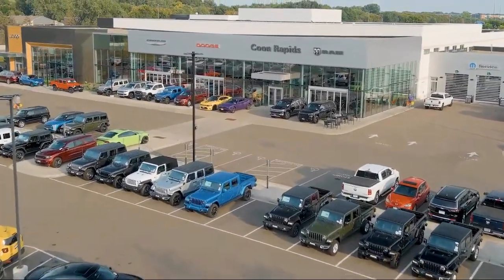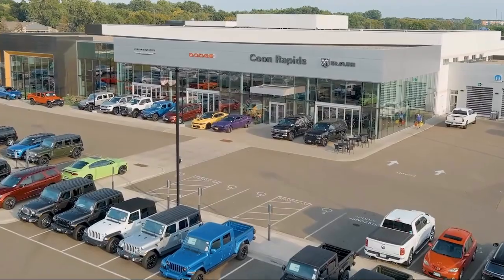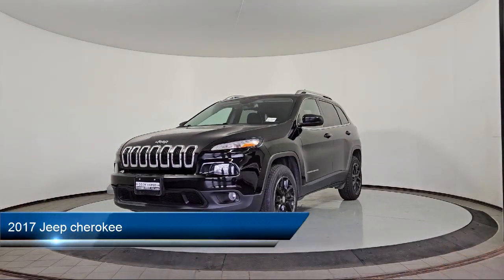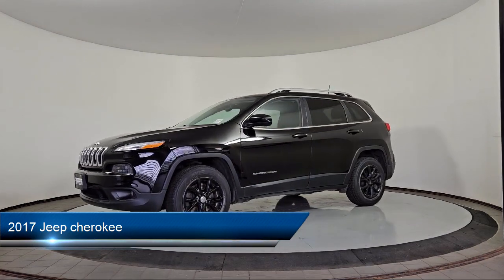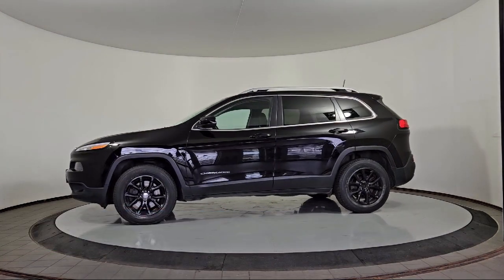2017 Jeep cherokee Coon Rapids Oak Park Blaine Minneapolis Shoreview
2017 Jeep cherokee Stock Number: LMD216088A Vin:1C4PJMCB6HW546035.